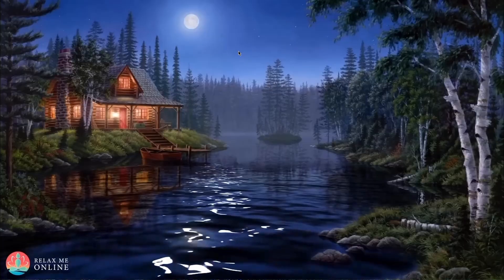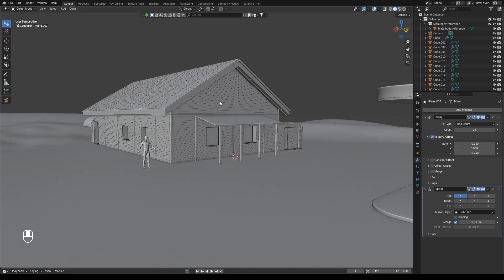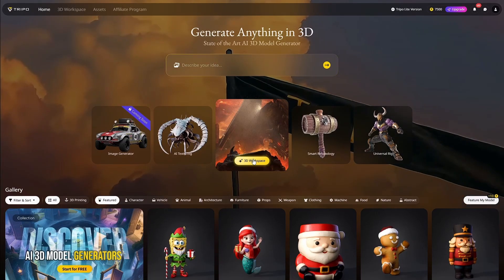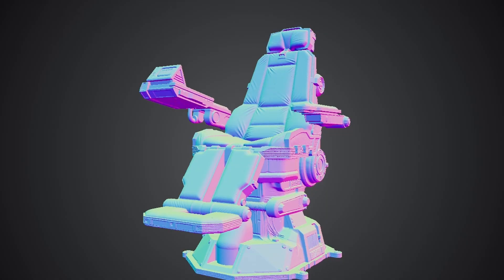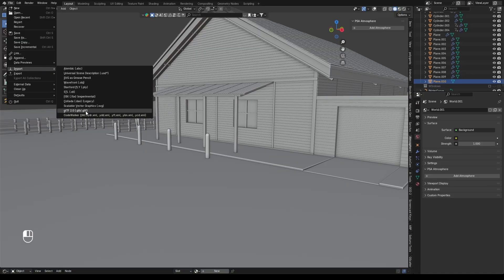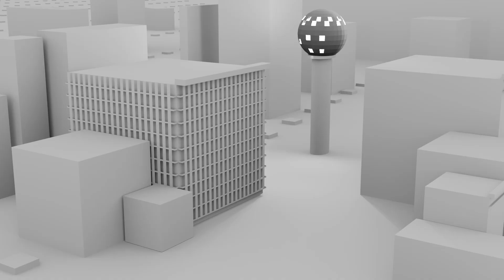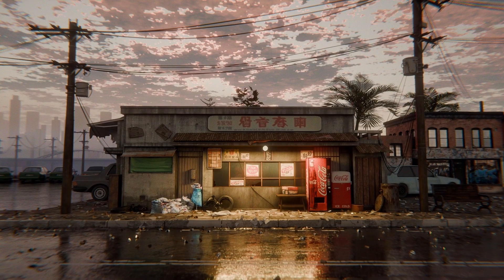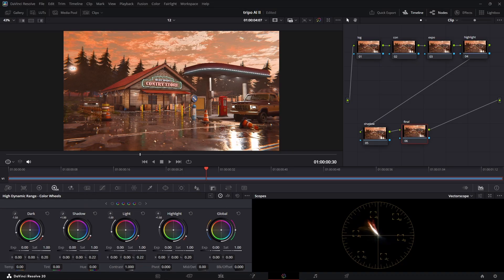How I create This scene in Blender ?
🚀 Join the Tripo 3.0 Creative Journey!
generate models
💡Want to unlock the full member functions?

Download addons for Blender

 16gb Ram
 GTX 1650
 SSD M.2

TIMESTAMPS ­
0:00 Render Showcase
00:08 Reference
01:17 Modeling
03:10 Speedup Your Modeling
07:00 Import Models
07:20 Textures
09:46 Lighting
11:00 Fog & Props
11:46 Outro